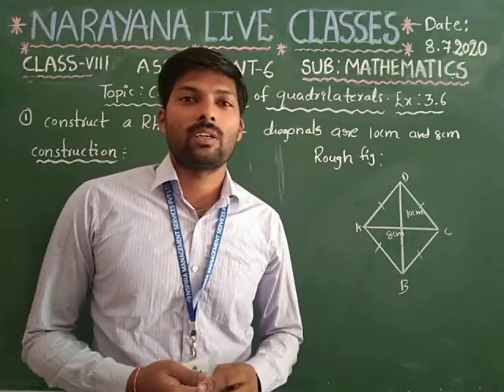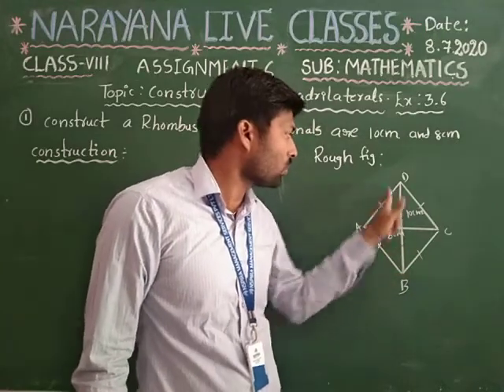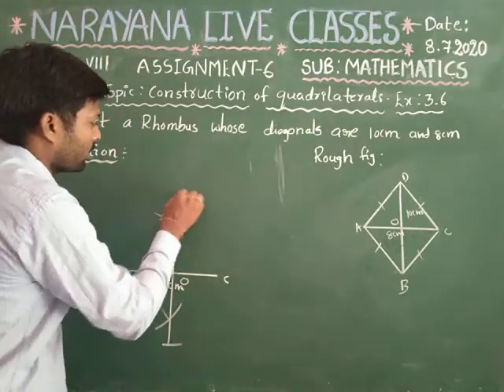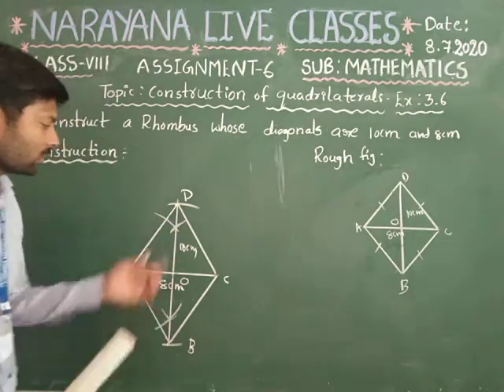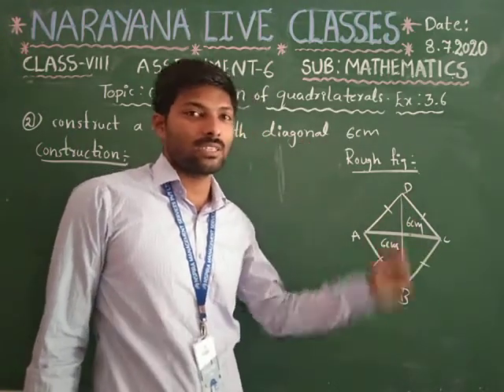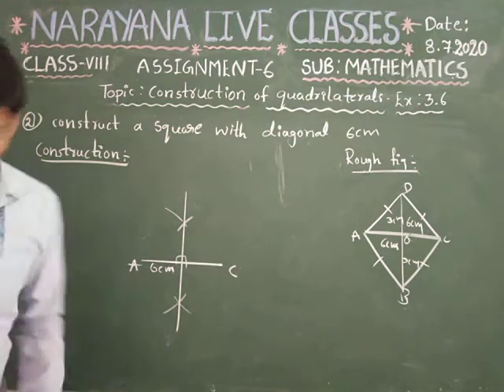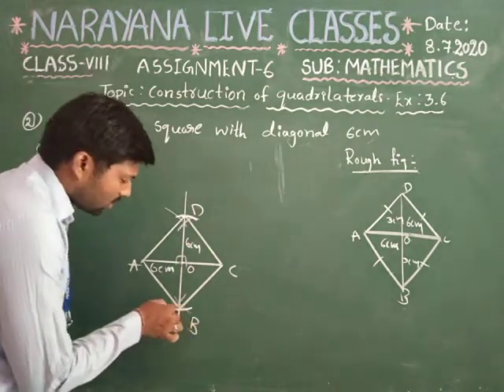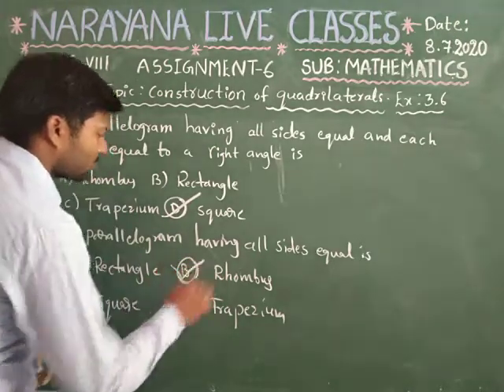TS CLASS 8 Mathematics 3 Constructions Of Quadrilaterals 08 07 20